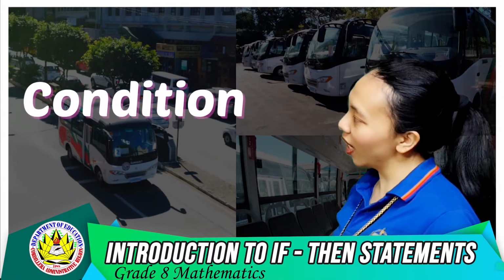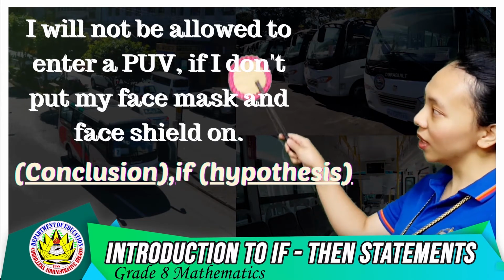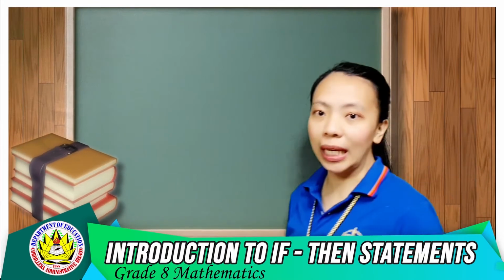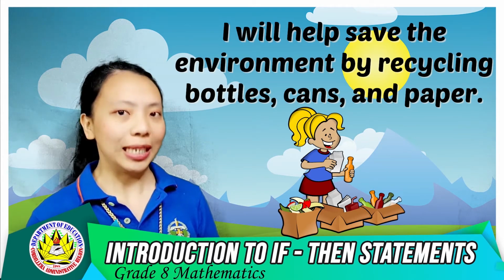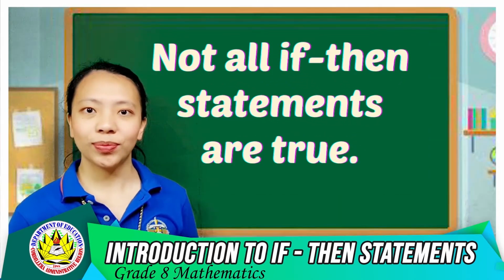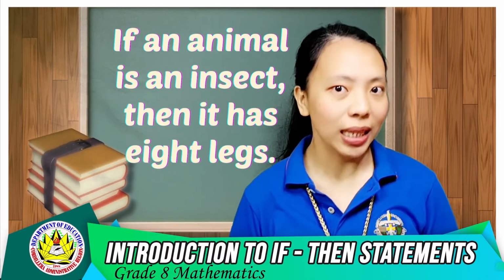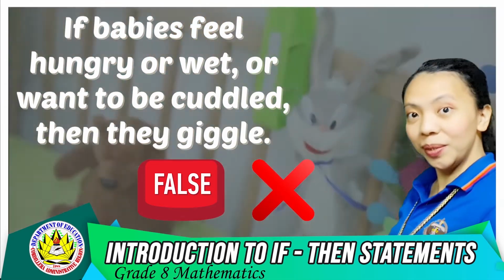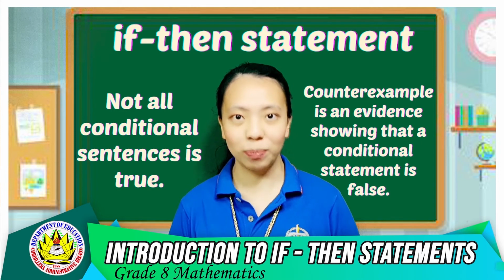Introduction to If-then Statements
This video on Introduction to If-the Statements aims to improve students’ academic performance specifically in Mathematics.  No work may be derived from this material for commercial purposes and profit.

Feel free to write your suggestions on the comment section.

which of the following is true of conditional statements
why are conditional statements important
why do we use conditional statements
why we use conditional statements
writing conditional statements
youtube conditional statements